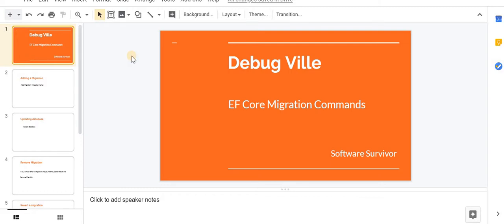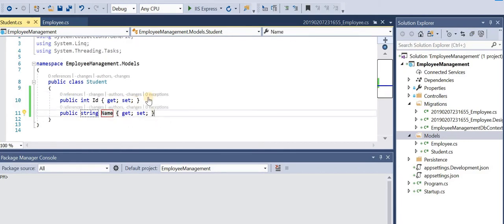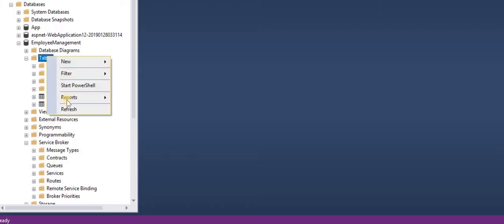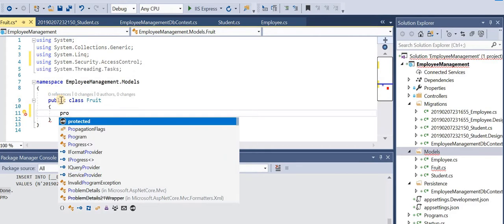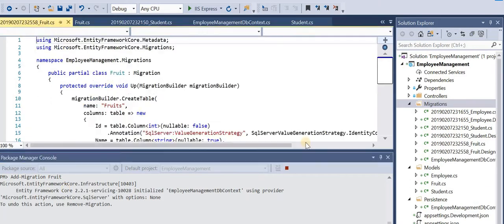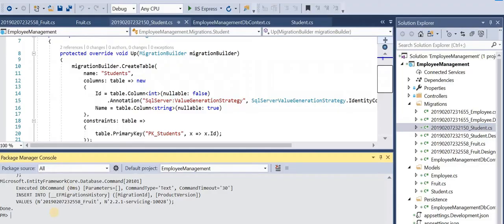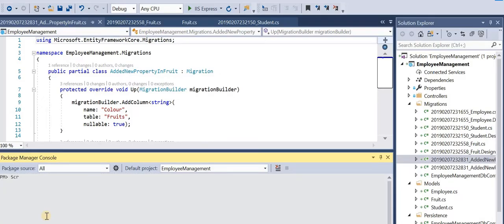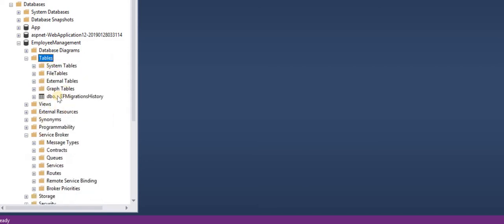EF Core Code First Migration Commands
In this video tutorial, we will learn about different commands available in Entity Framework Core.

1. Add-Migration {Migration-Name}
2.Update-Database
3. Remove-Migration
4. Update-Database {Specific MigrationName}
5. Script-Migration -Output "{FileName.sql}"